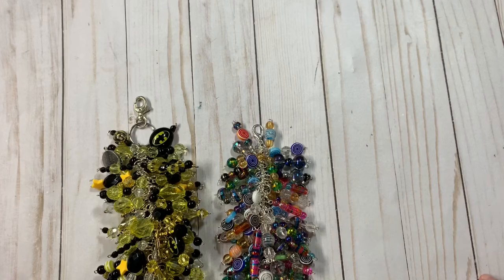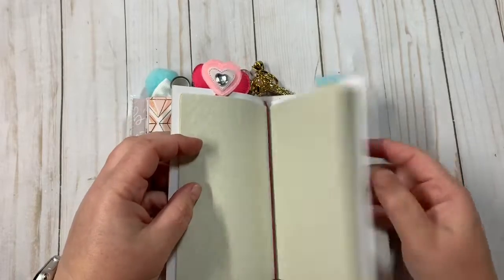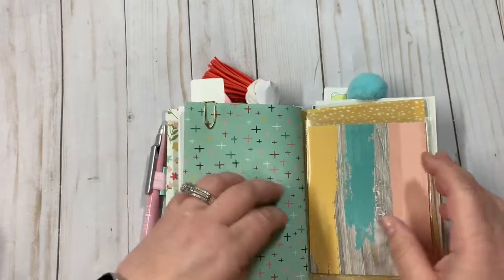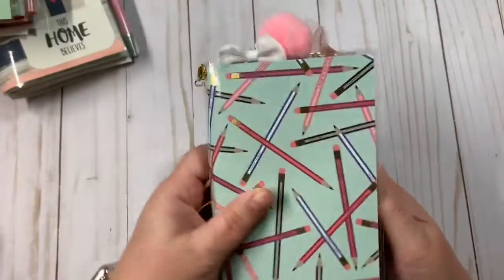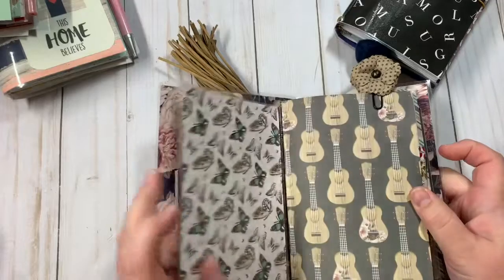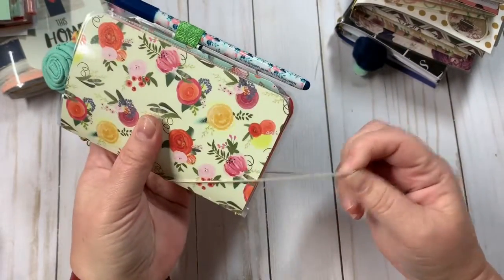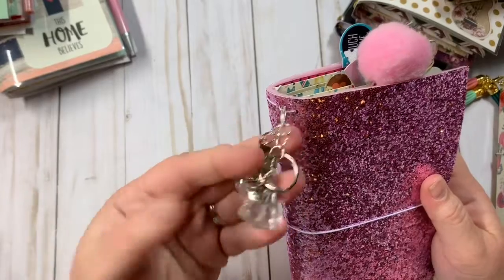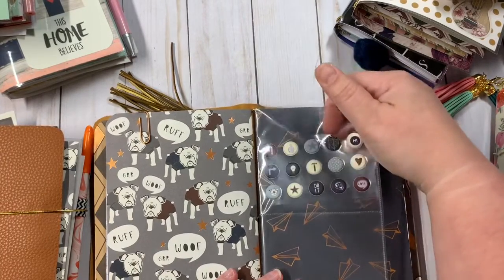Etsy Shop Sale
Anchorlife5